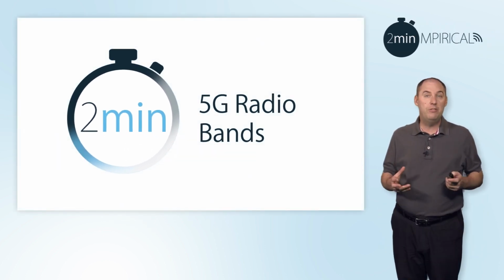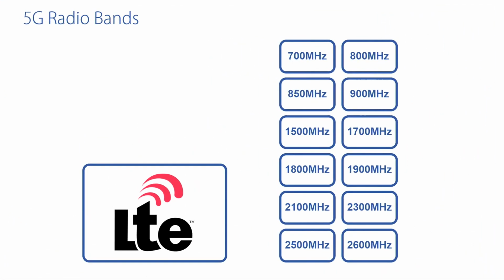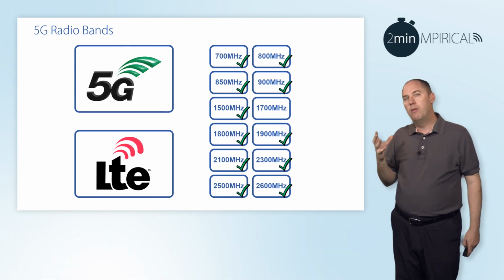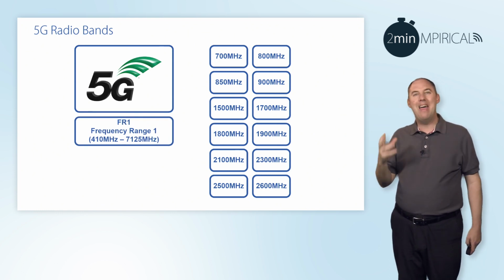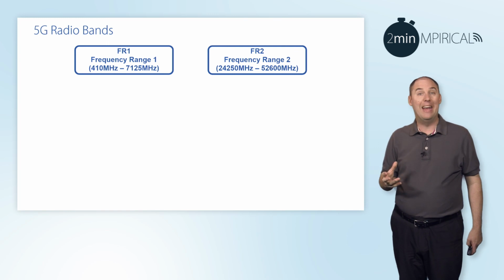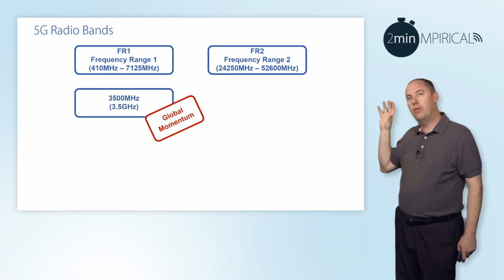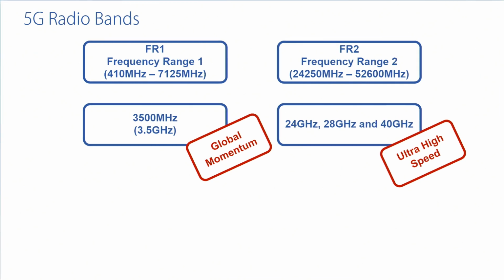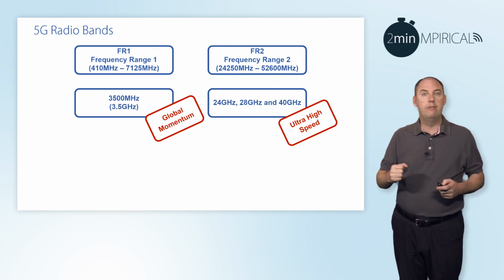5G Radio Bands Training - Mpirical Telecoms Training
5G radio bands - Mpirical Telecoms Technology Training. Our 2min On series contains trending telecoms topics and key technology subjects delivered in a short, easy-to-digest overview format. You can access some of our 2min On videos as a free resource on our YouTube channel or purchase a subscription to our entire portfolio of newly branded Telecoms Bytes microlearning videos on our